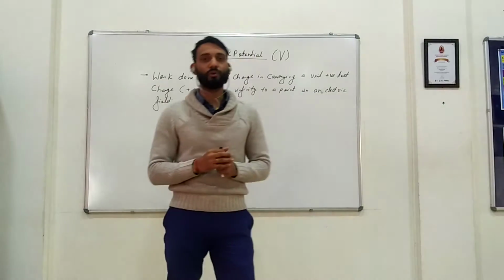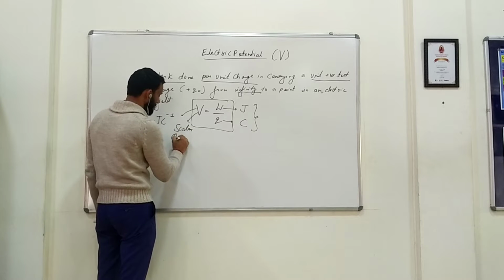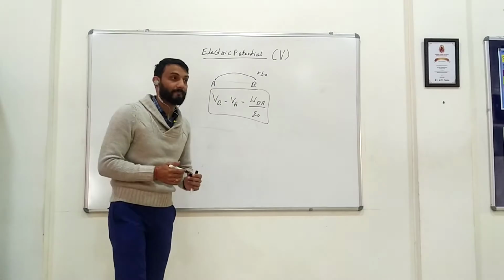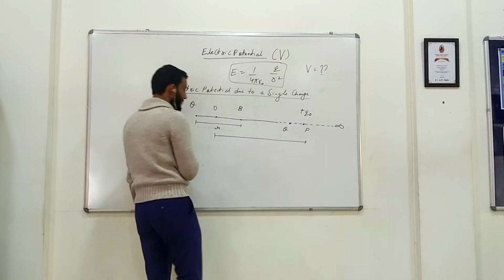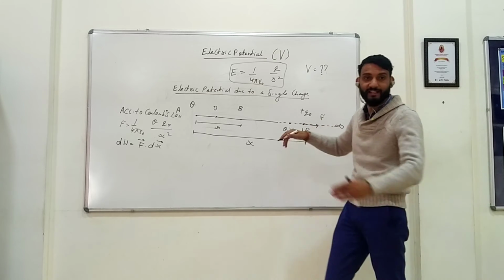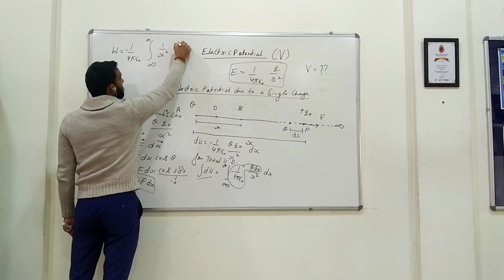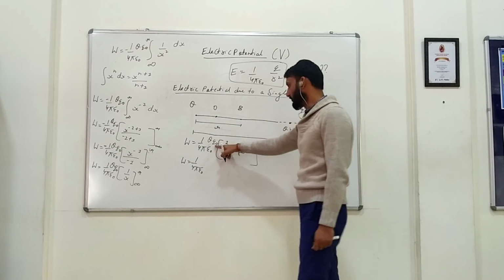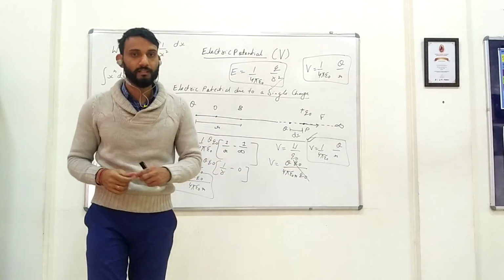Introduction to Electric Potential & Potential Due to a Single Charge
In this video Electric Potential is defined and the expression to calculate it is discussed. Also, the derivation for the electric potential  due to a single charge is derived.